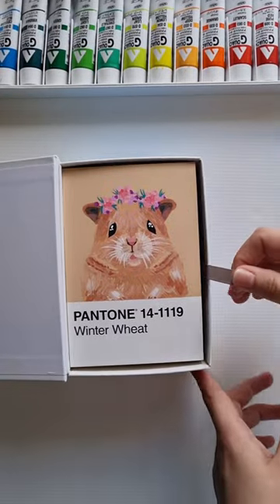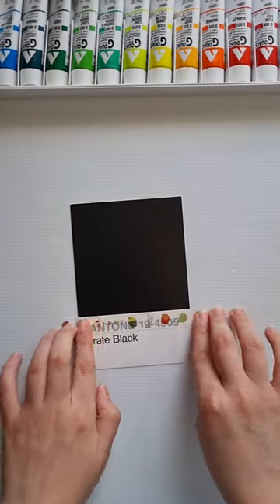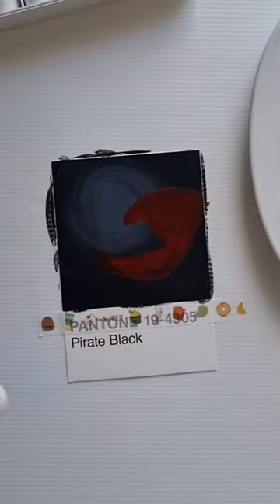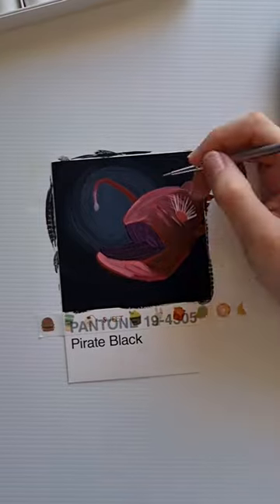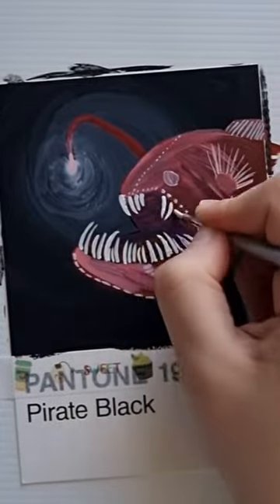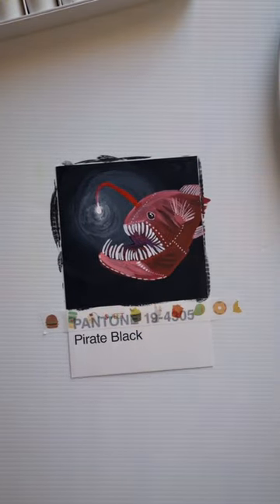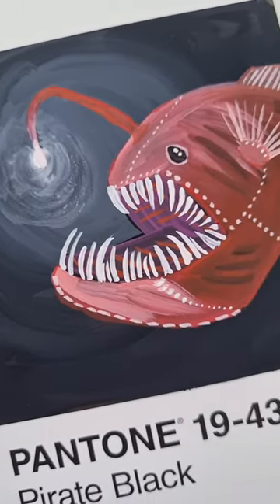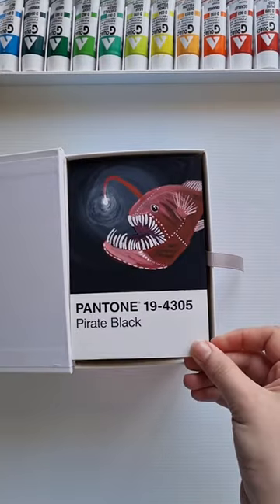Scary anglerfish 😨 Pantone Card Painting Challenge Day 37/100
Challenge creator credit: @bigbluetang5315